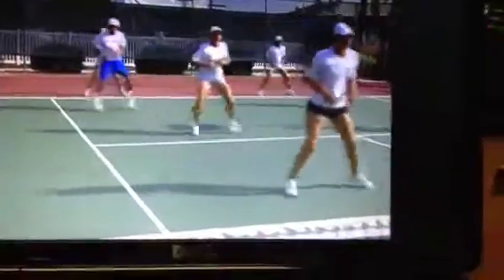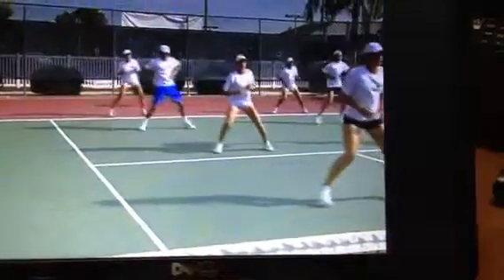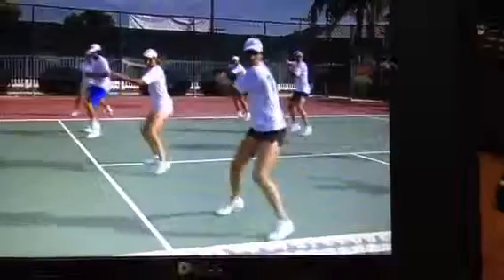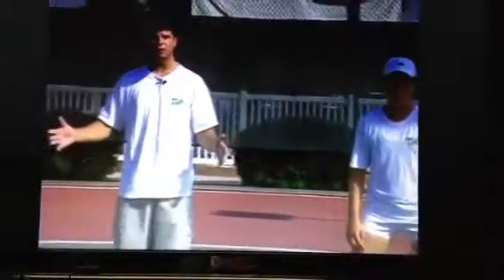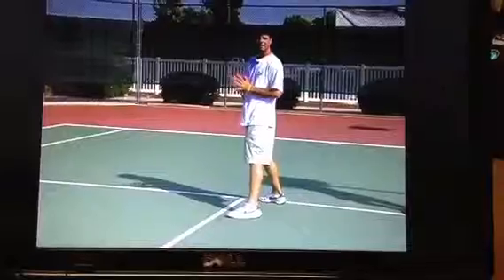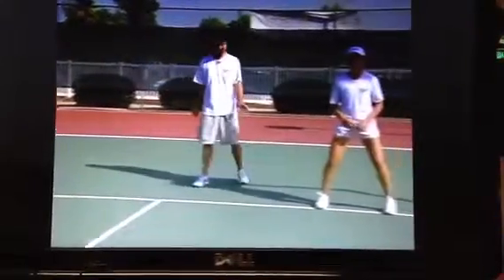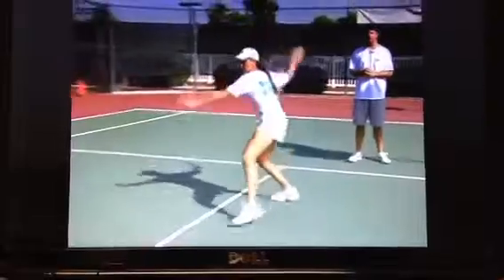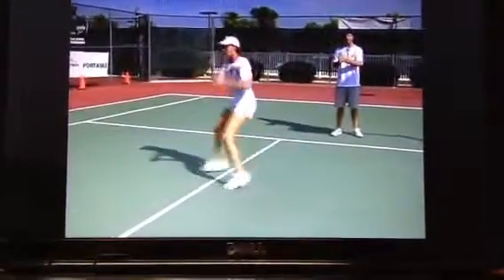T drill footwork